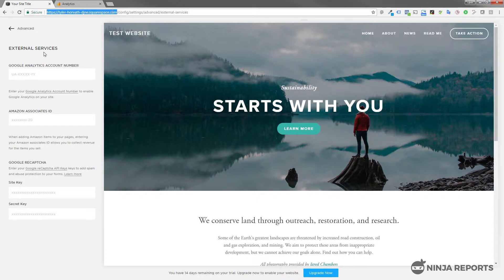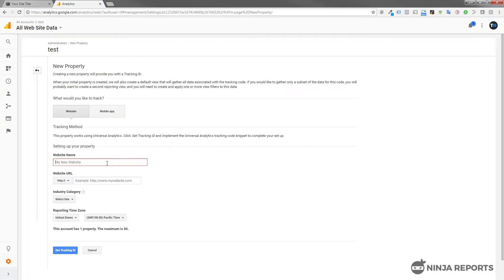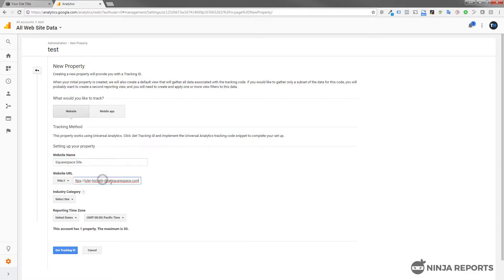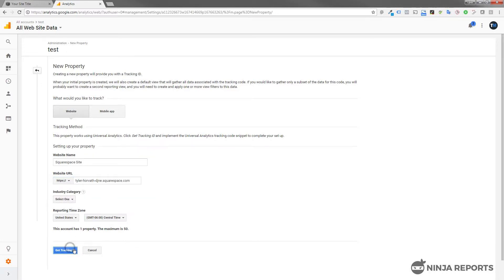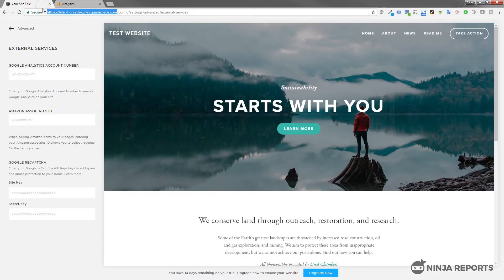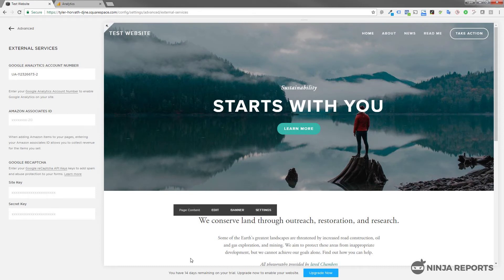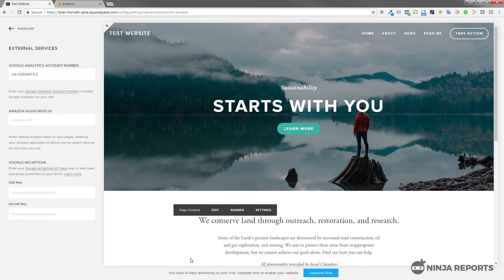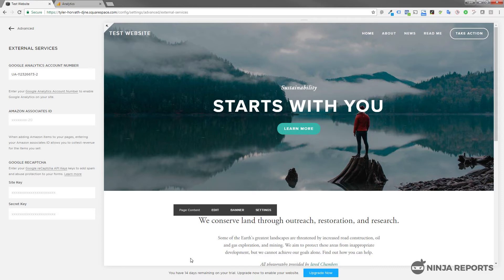Installing Google Analytics on Squarespace | Tyler Horvath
In this video, I walk you through how to install Google Analytics on your Squarespace website.

You must create a Google Analytics account in order to install it on your Squarespace website so make sure you create an account.